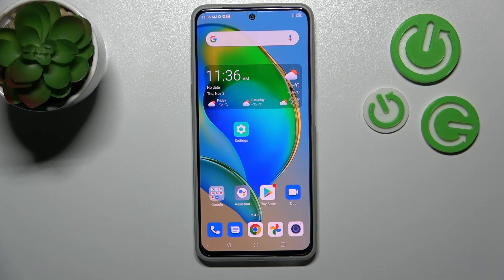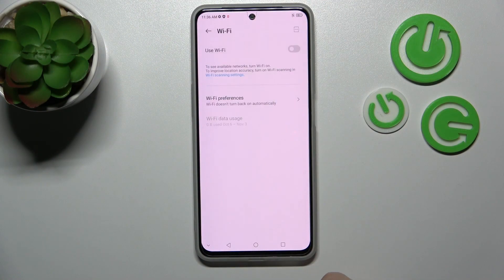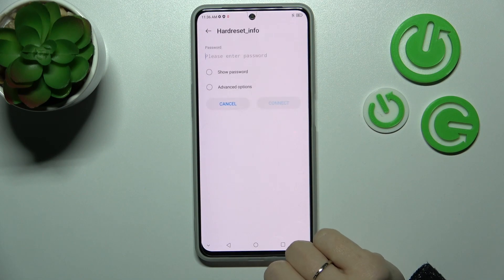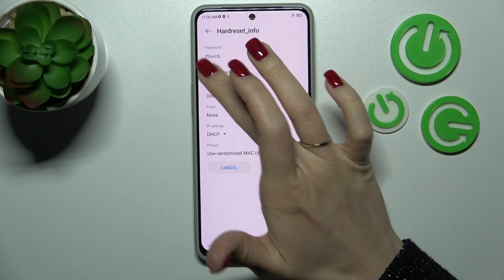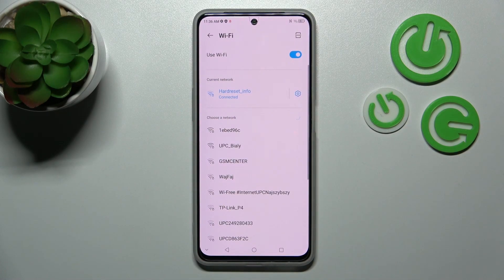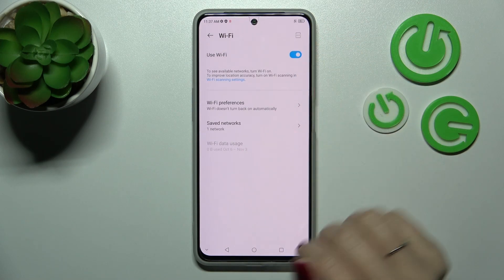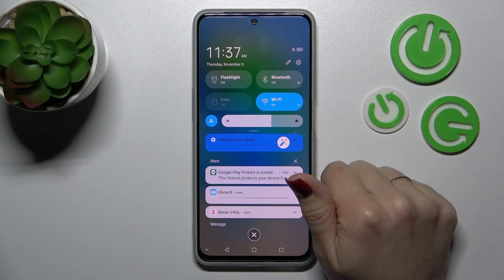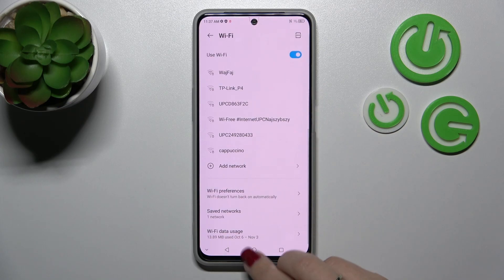ZTE Blade V40s - How To Connect WiFi Network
If you want to setup WiFi Network to ZTE Blade V40s, this video might be essential. Simply follow our step-by-step video tutorial and learn how to pair Wifi Network to ZTE Blade V40s. We are proud to make this guides for you! if you want to see more of them, visit our YouTube Channel. Leave us like and subscription to help us with future videos !

How to connect Wifi Network to ZTE Blade V40s ?
How to setup Wifi For ZTE Blade V40s ?
How to Connect ZTE Blade V40s to Wifi Network ?
How to use Wifi Network on ZTE Blade V40s ?